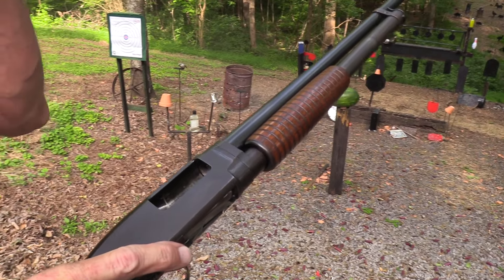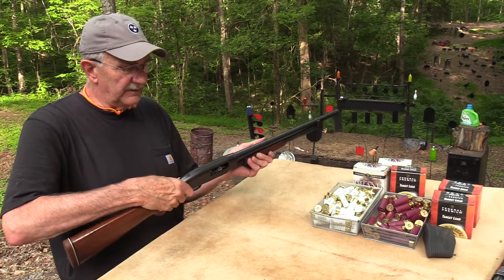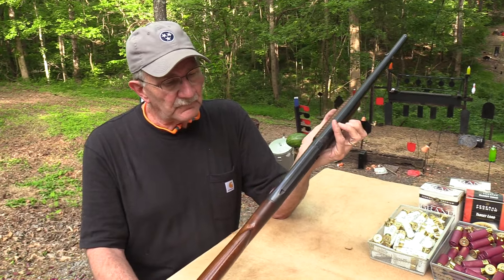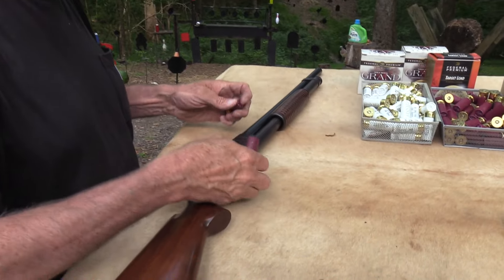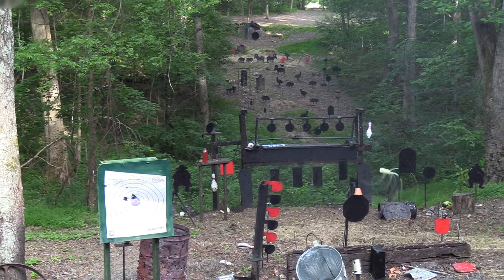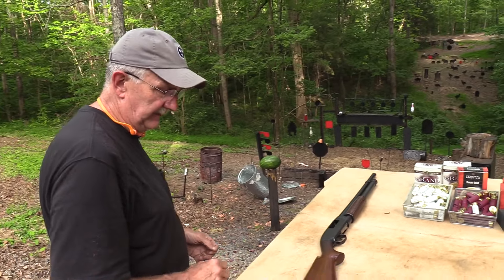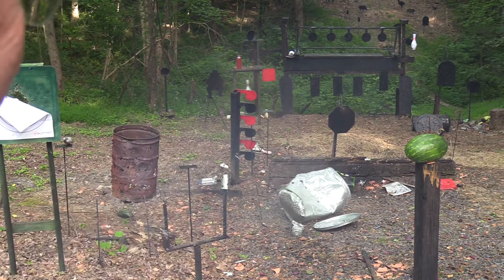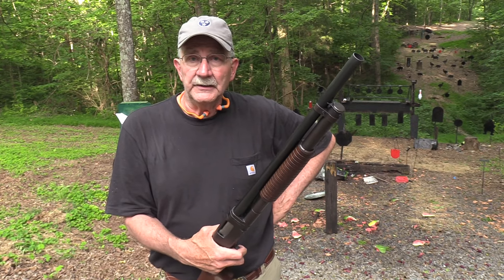Model 12 Winchester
Shooting and discussing the classic Model 12 pump shotgun.